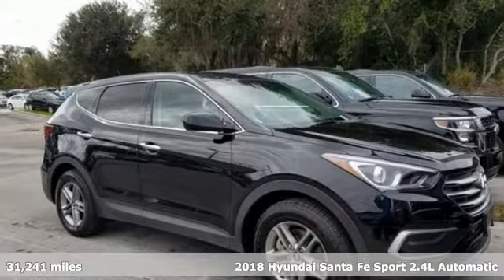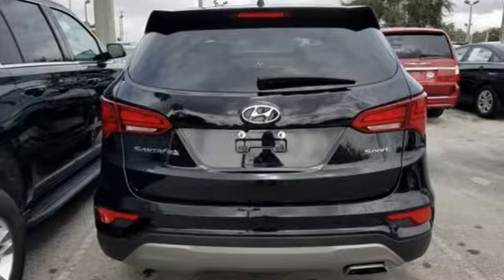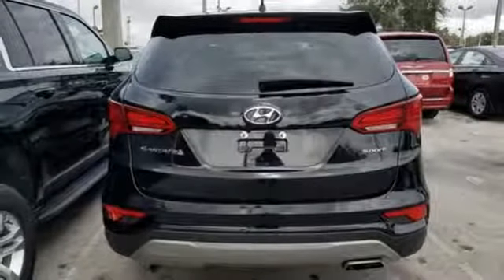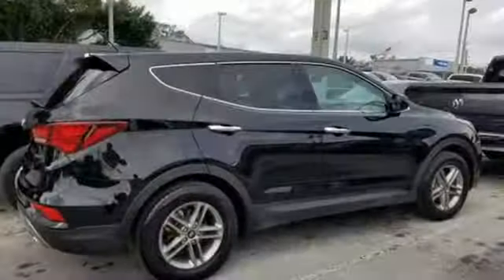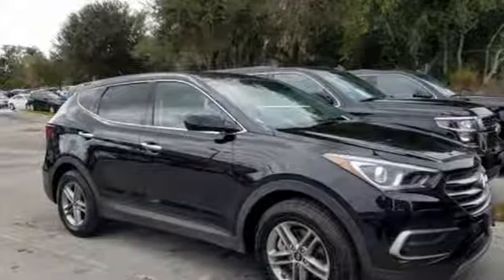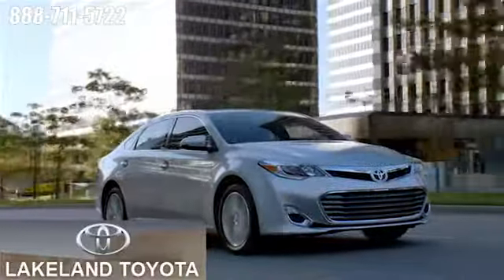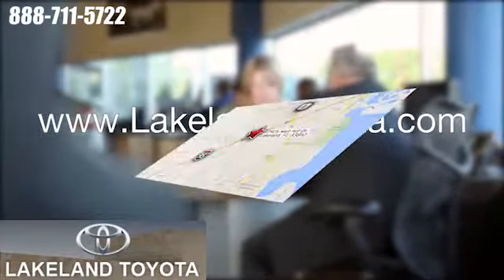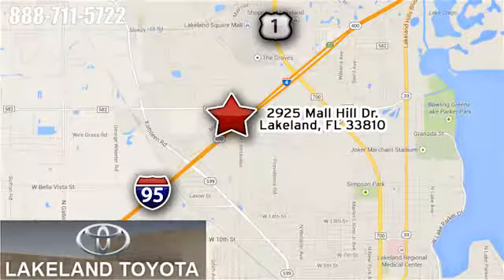Used 2018 Hyundai Santa Fe Sport Lakeland Tampa, FL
Year: 2018
Make: Hyundai
Model: Santa Fe Sport
Trim: 2.4L
Engine: 4 Cyl. 2.4 L
Transmission: Automatic
Color: Twilight Black
Interior: Gray
Mileage: 31241
Stock #: PJH080873
VIN: 5NMZT3LB8JH080873
Snag a deal on this 2018 Hyundai Santa Fe Sport 2.4L before it's too late. Roomy yet agile, its low maintenance Automatic transmission and its durable Regular Unleaded I-4 2.4 L/144 engine have lots of zip for a bargain price. It is well equipped with the following options: TWILIGHT BLACK, GRAY, STAIN-RESISTANT CLOTH SEATING SURFACES -inc: Yes Essentials fabric, GRAY, LEATHER SEATING SURFACES, Wheels: 17 x 7 Alloy, Wheels w/Painted Accents, Variable intermittent wipers, Urethane Gear Shift Knob, Trip Computer, Transmission: 6-Speed Automatic w/SHIFTRONIC -inc: lock-up torque converter and manual shift mode, and Transmission w/Driver Selectable Mode. You've done your research, so stop by Lakeland Toyota at 2925 Mall Hill Dr, Lakeland, FL 33810 today to drive home in your new car!

Address:
2925 Mall Hill Drive